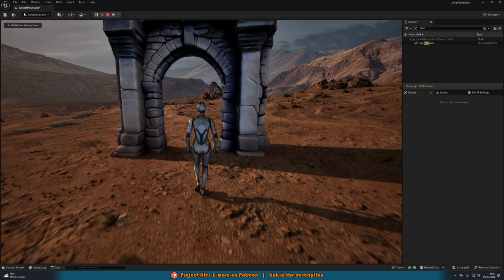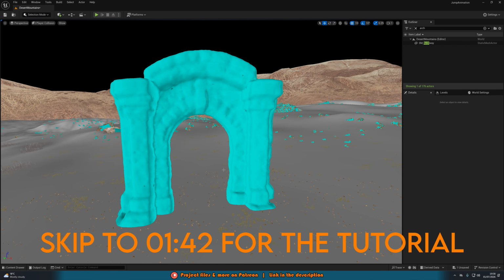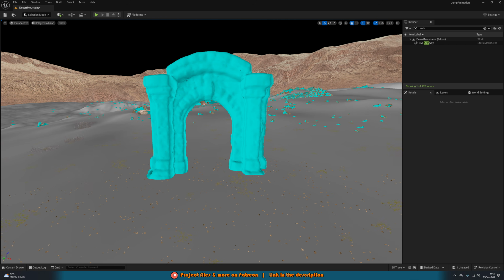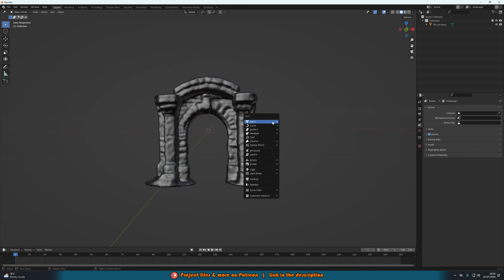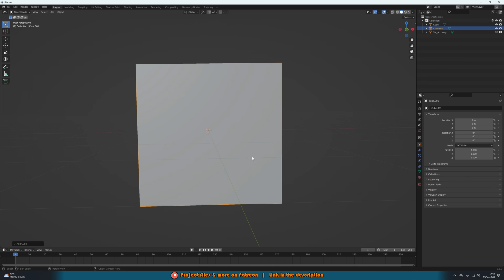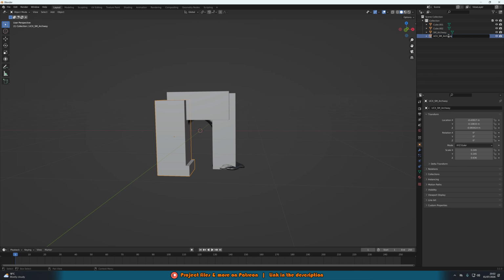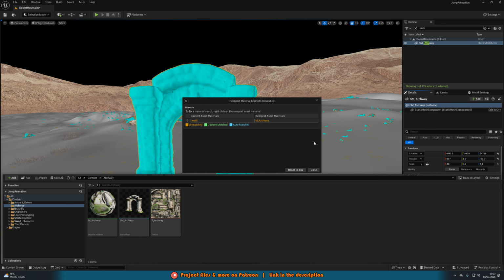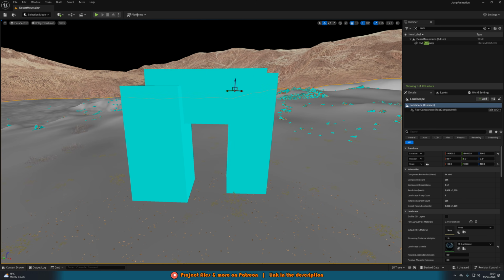The RIGHT Way to Make Custom Collision in Unreal Engine 5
Learn how to create custom collision for your meshes in Unreal Engine 5.

In this UE5 tutorial, I'll show you how to build custom collision efficiently that gives your players accurate movement without lagging your game with the default automatically generated collision. Whether you've imported assets from Blender, Maya, or downloaded models from a marketplace, this video will work.

🔗Resources